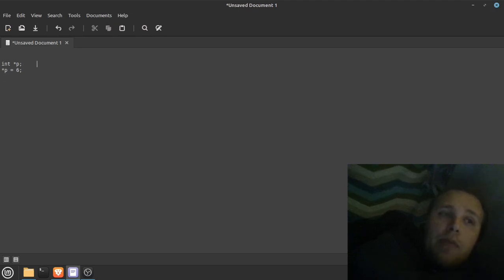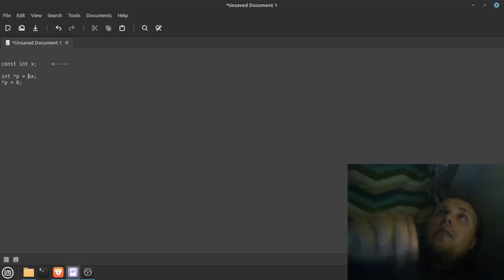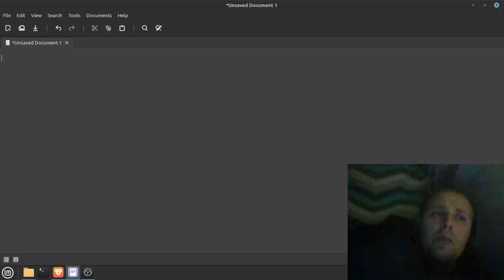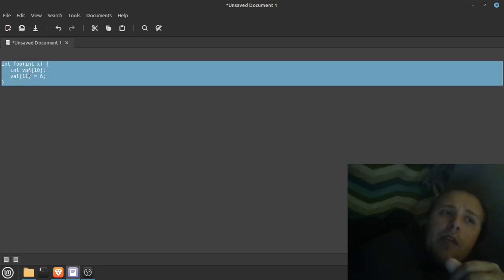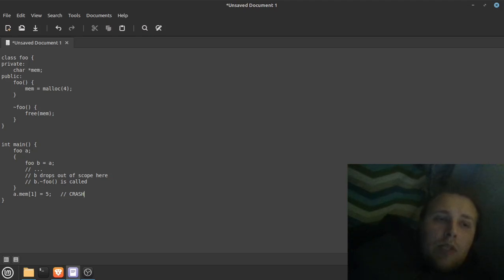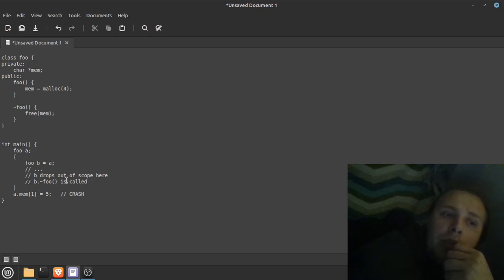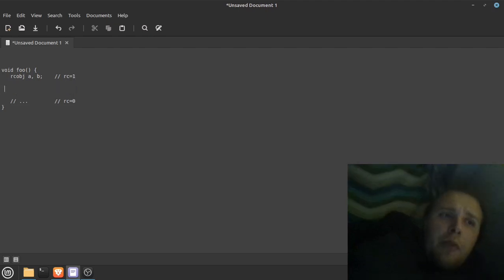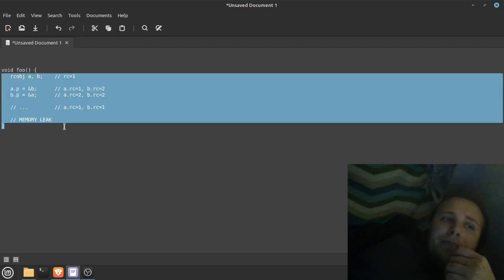Why Rust Is Leaky